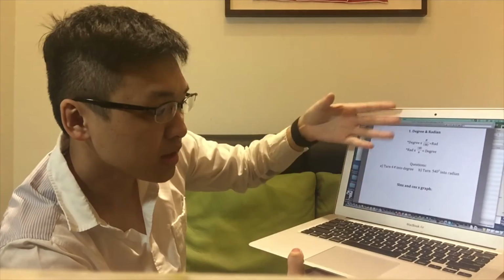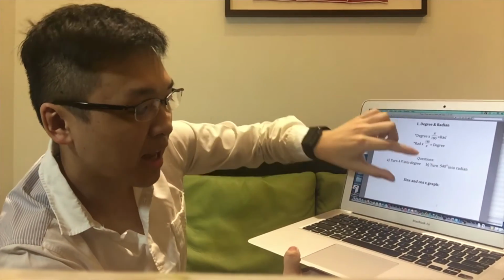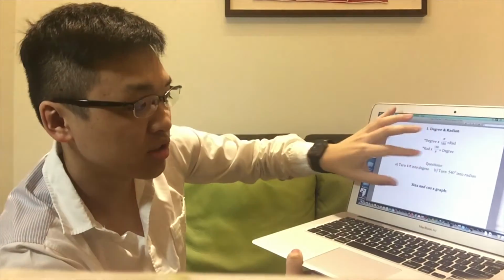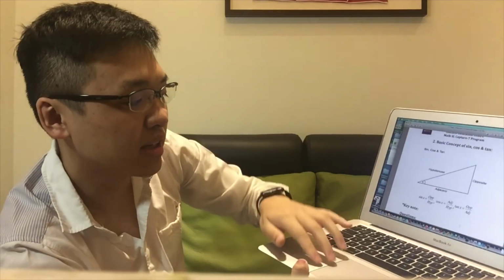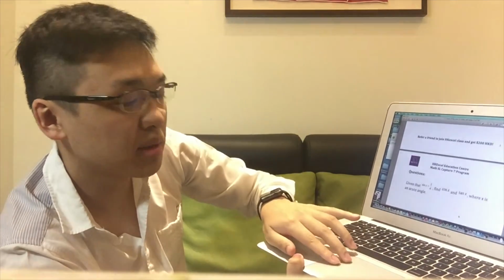How to make best use of IB Pastpapers?